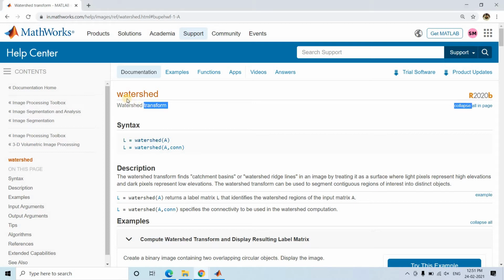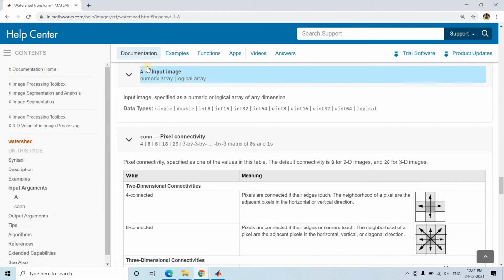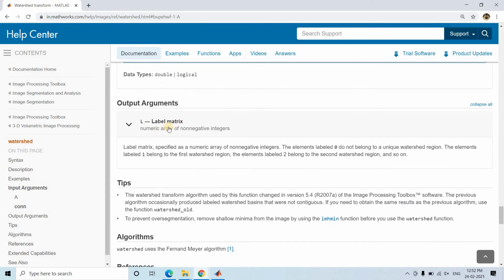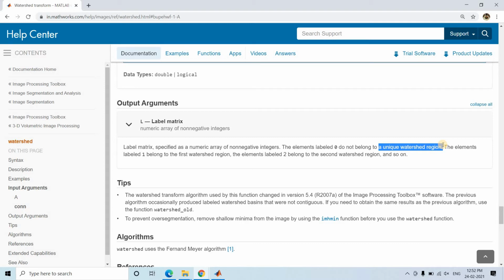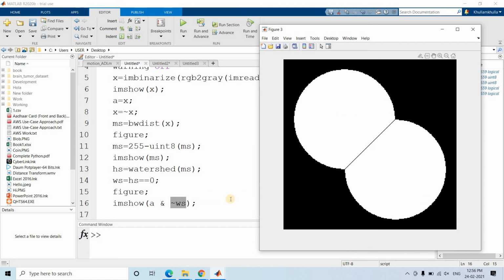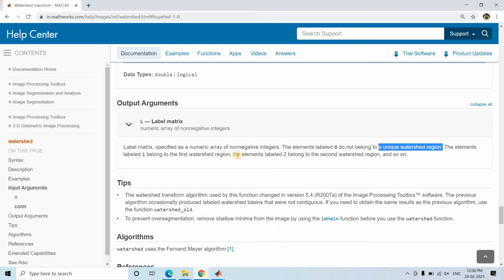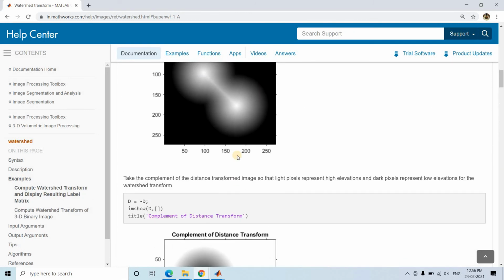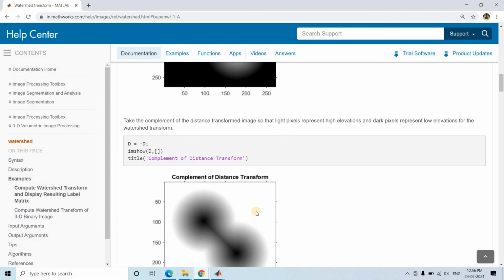Segmentation using Watershed Algorithm in Matlab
Code:
clc
clear all
close all
warning off
x=imbinarize(rgb2gray(imread('Blob.PNG')));
imshow(x);
a=x;
x=~x;
ms=bwdist(x);
figure;
ms=255-uint8(ms);
imshow(ms);
hs=watershed(ms);
ws=hs==0;
figure;
imshow(a & ~ws);

YOU JUST NEED TO DO